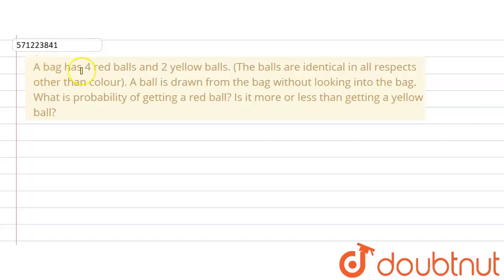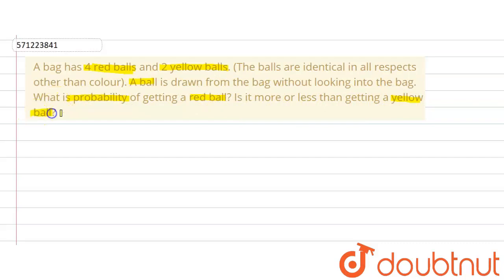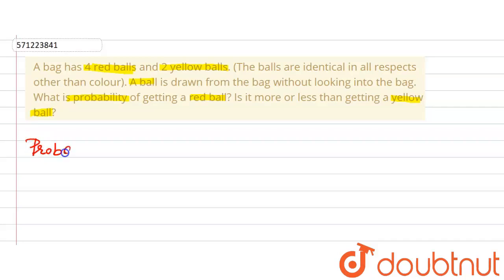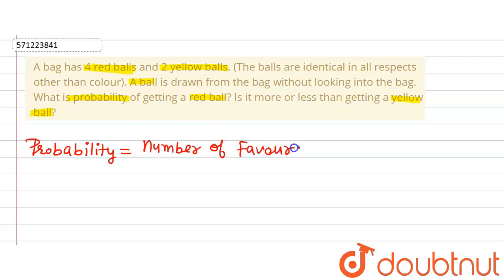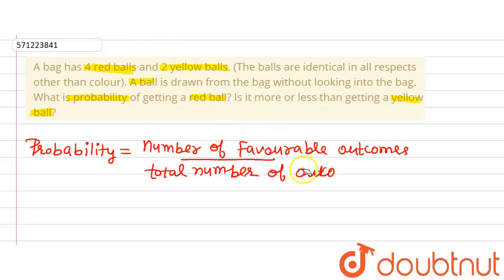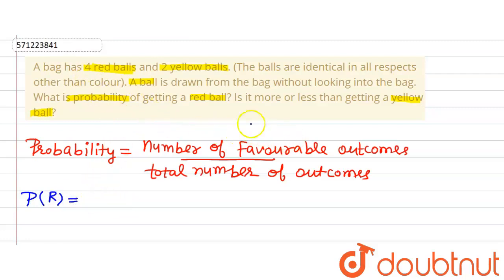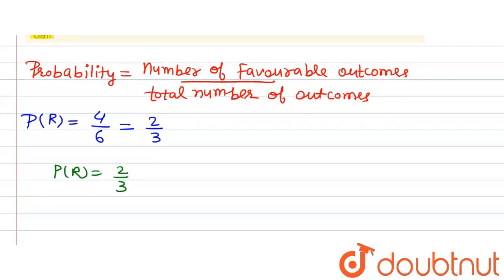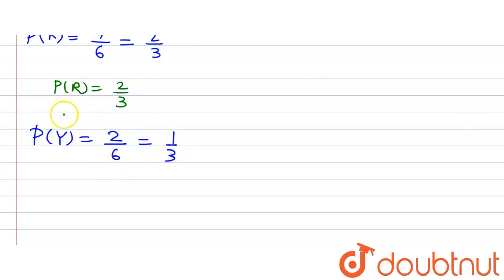A bag has 4 red balls and 2 yellow balls. (The ballsare identical in all respects other than col...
A bag has 4 red balls and 2 yellow balls. (The ballsare identical in all respects other than colour). A ball is drawn from thebag without looking into the bag. What is probability of getting a red ball?Is it more or less than getting a yellow ball?
Class: 8
Subject: MATHS
Chapter: DATA HANDLING
Board:CBSE

👉 Have Any Query? Ask Us.